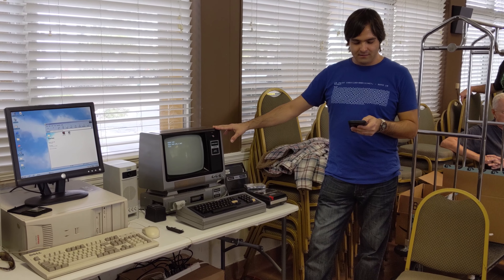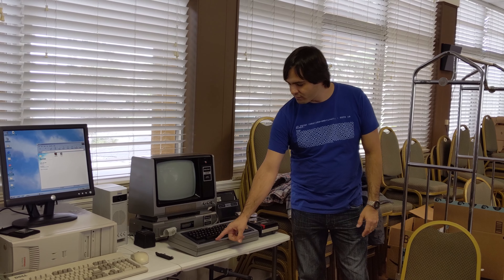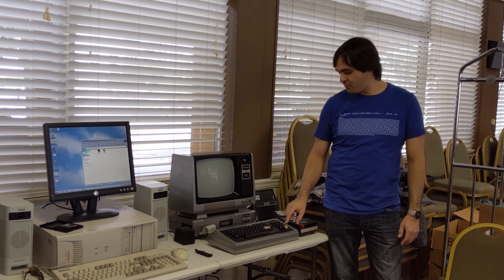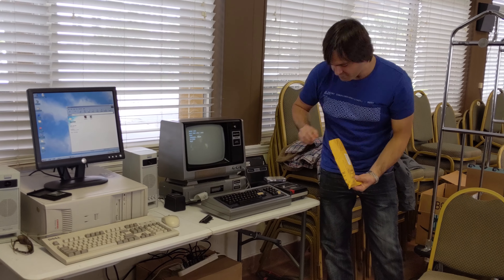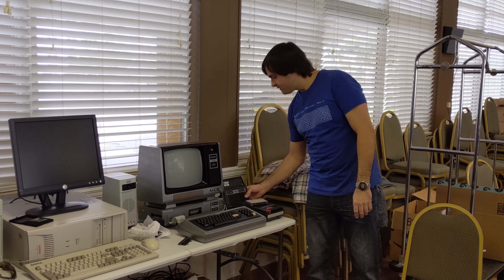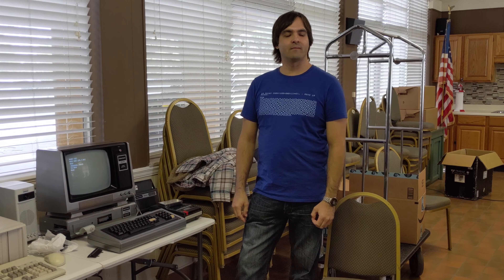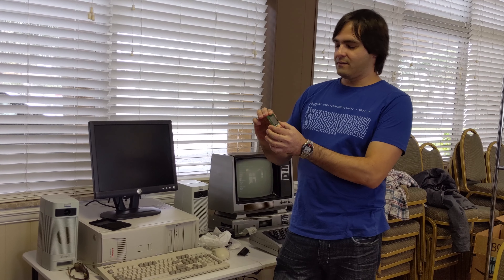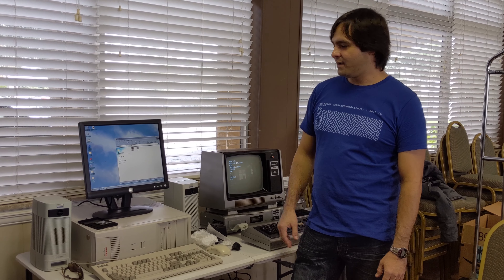Luis presents the TRS-80 at the 26Jan19 meeting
Luis presents the TRS-80 at the January 26'th 2019 meeting of The Florida Retrocomputer Club.